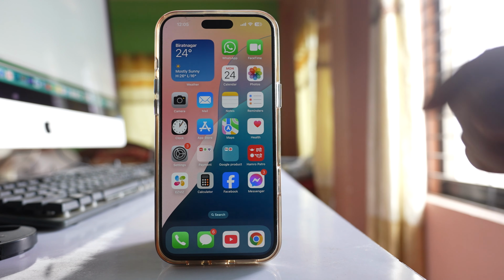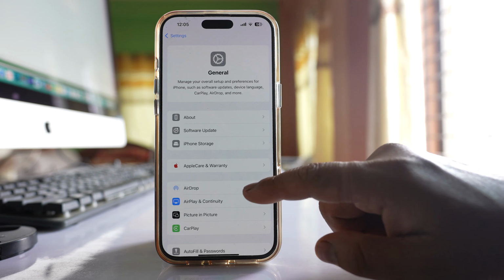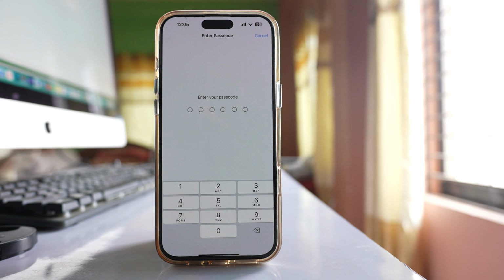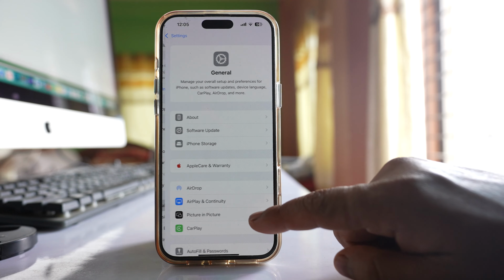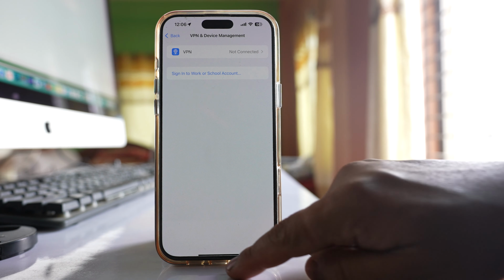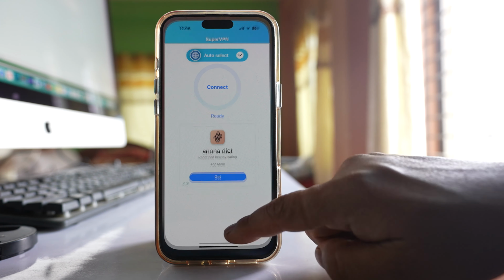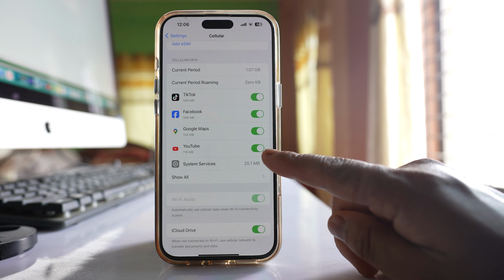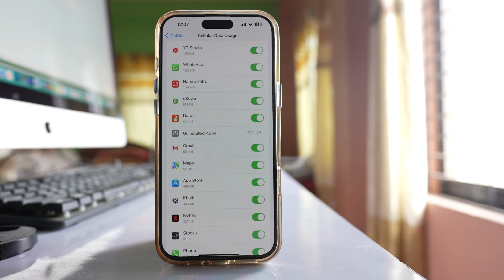Apps not working with mobile data on iPhone even though data is left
Apps not working with mobile data on iPhone even though data is left. If any one of the app or all the apps are not working with cellular data or mobile data on your iPhone then let us see how to fix the issue.
This video also answers some of the queries such as:
How to reset network settings on iPhone
How to disconnect VPN on iPhone
Some apps not working with cellular data

If applications are not working with cellular data in your iPhone even though there is data left then let us see how to fix the issue. Now the first thing that you do is you simply restart your iPhone. Sometimes restarting the iPhone fixes many of the minor issue. The other thing is remove the SIM card from the tray. Reinsert the SIM card and check if cellular data works or not. The next thing is you have to go to "Settings" here. Go to this option "General". Go to "Transfer or Reset iPhone". Go to "Reset". Select "Reset Network Settings". You have to enter the passcode of your iPhone and then Reset the network settings. The other thing that you can do is you have to go to "Settings" here. Go to General. Go to this option "VPN and Device Management". Now if you see any VPN which is activated, disconnect the VPN and check if cellular data works or not. Also if you have install any VPN application like this one super vpn and if it is connected then disconnect the VPN to check if cellular data works or not. Also you have to go to "Settings". Go to Cellular. When you scroll down you will see some of the applications that can use cellular data. Go to show all and make sure that the applications that you want to run with cellular data is enabled like this one. So hopefully this will fix the issue.